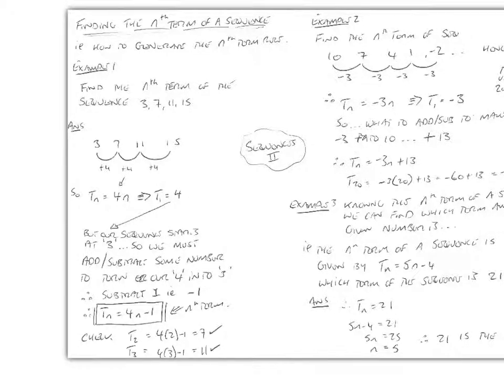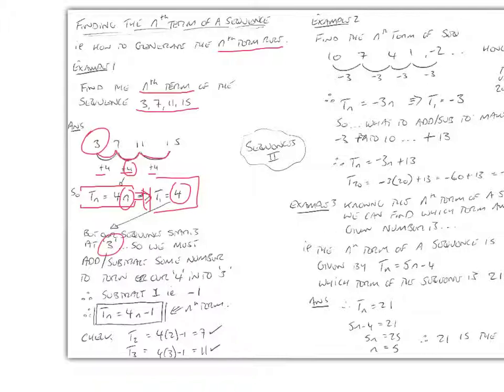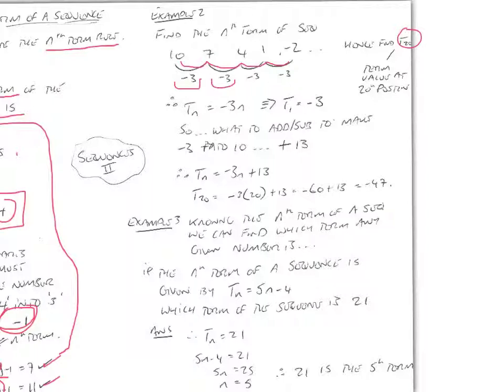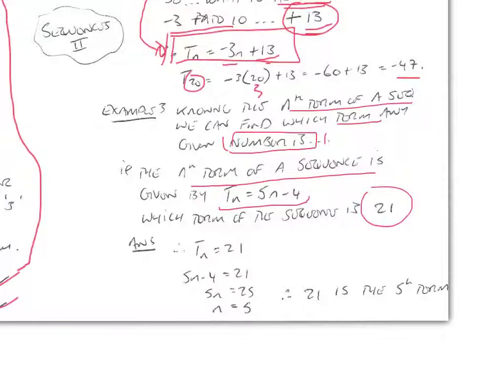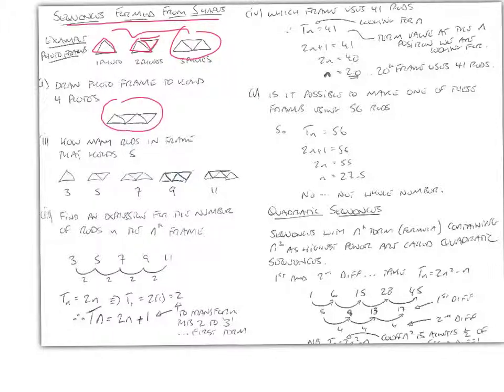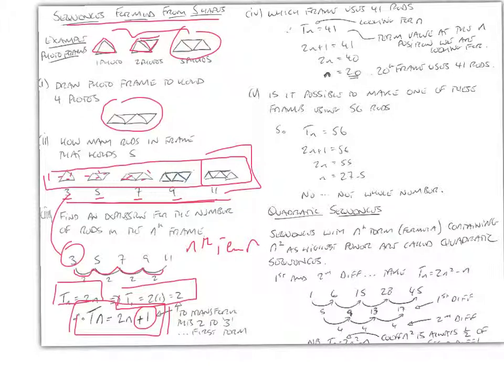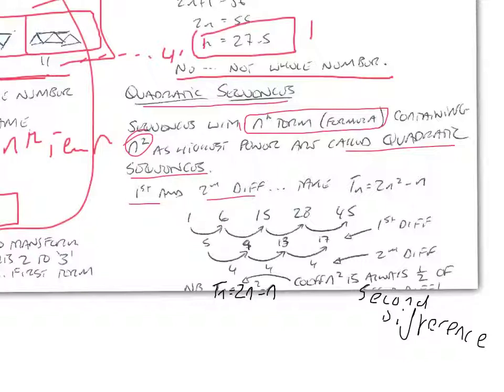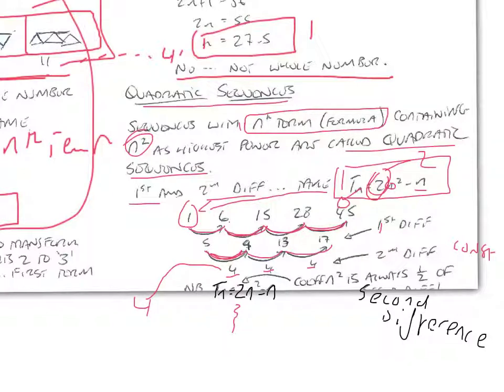Patterns and Sequences Junior and Senior II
Patterns and Sequences II